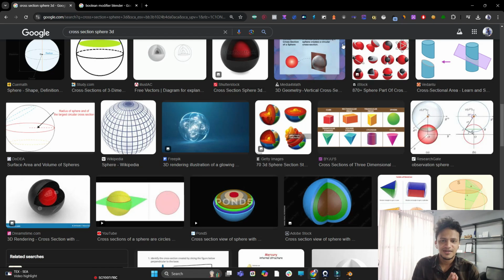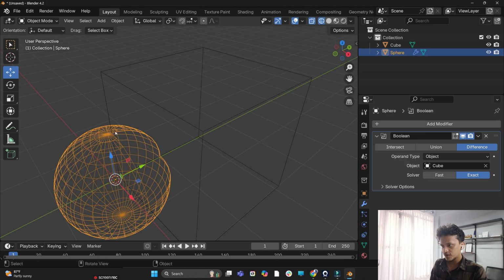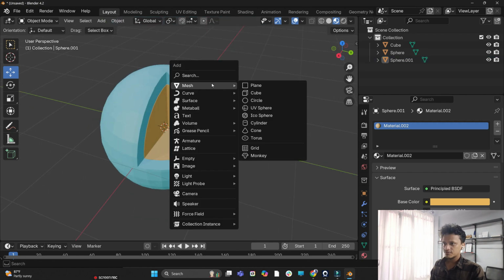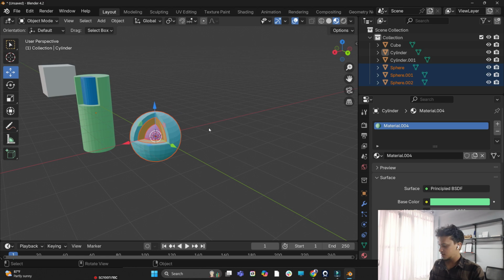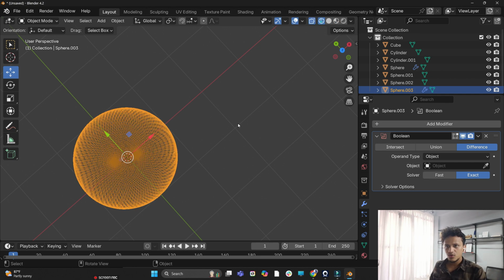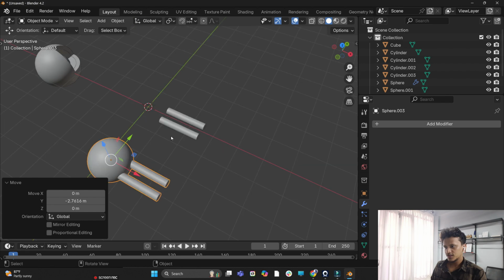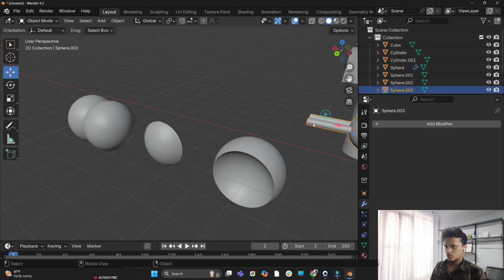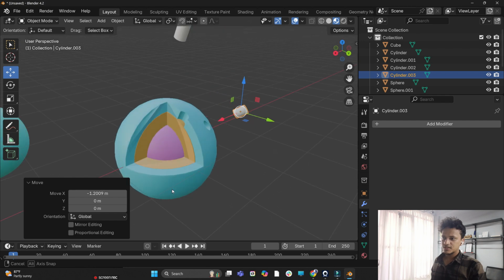Master Boolean Modifier for Perfect Cross-Sections in Blender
CHAPTERS:
00:00 - Intro
00:20 - How to Use Boolean Modifier
01:19 - Difference Technique
07:53 - Boolean Modifier - Union Technique
10:44 - Boolean Modifier - Intersection Technique
13:59 - Using Boolean Modifier to Create Holes
14:47 - Wrapping Up

(Sorry about the click noise in the video, it will be fixed from the next video onwards :))